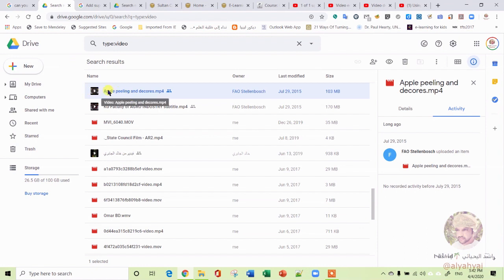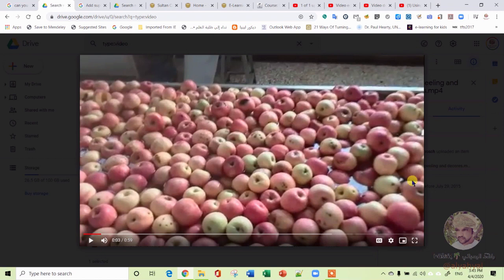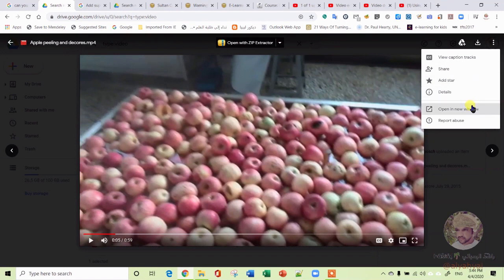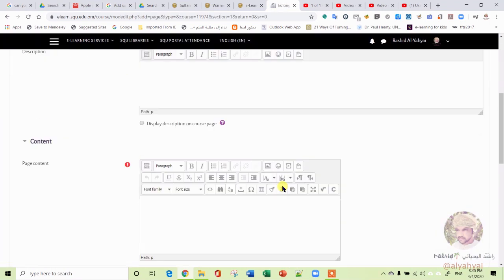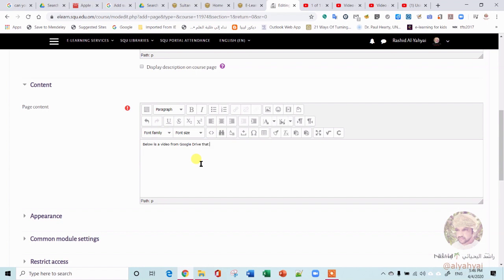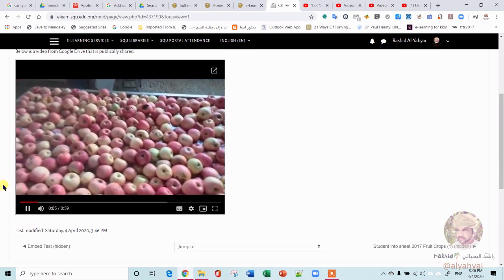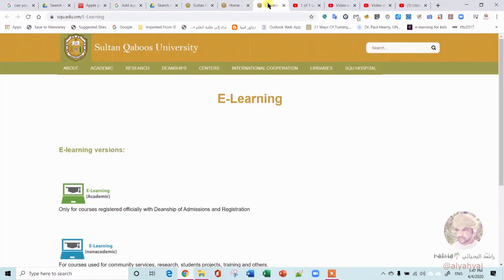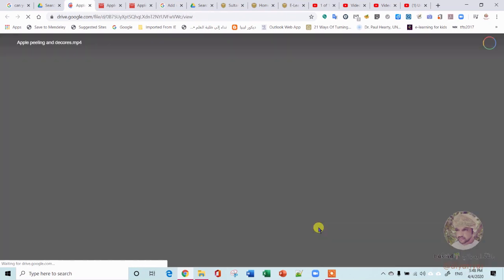How to Embed a Google Drive Video into a Webpage (e.g. Moodle) [03/2020]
In this tutorial, I am showing you how to Embed a Google Drive Video into a Webpage (e.g. Moodle or a blog).
Very helpful for educators who save videos on Google Drive.
1- Go to the video on Google Drive (online)
2- Right click on Share (to allow web sharing)
3- Go back to the file icon on Google Drive file list and double click on it.
4- Once open in the browser (I use Chrome), the video will start playing
5-  Right click on the three vertical dots, to the upper right of the video
5-  Click on (Open in a New Window), which will open the video in a new window.
6- In the new Window, click on the three dots to the upper right side of the video window.
7- Click (Embed Item) to copy the iFrame code
8- Insert the iFrame HTML code into your webpage (Moodle or Blog)

NOTE: you can also copy the shared URL and paste into the brower and do the steps from 6-8 above.